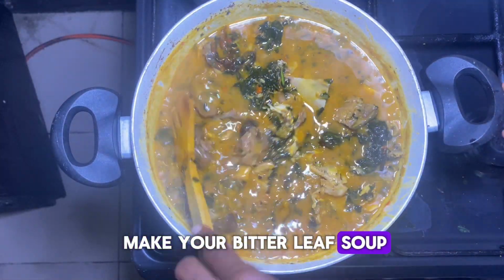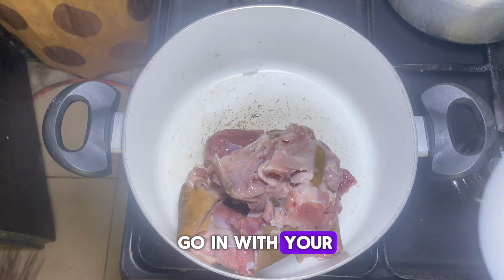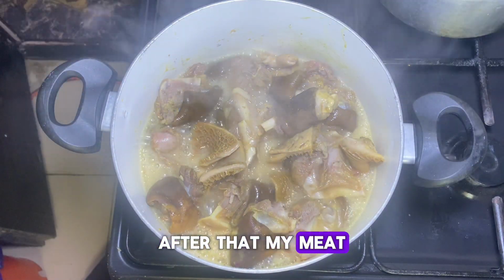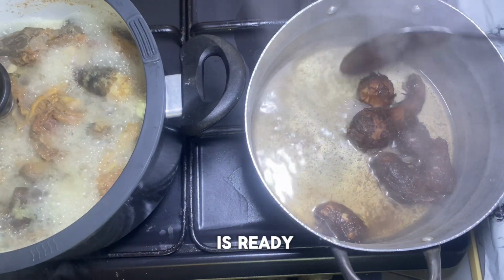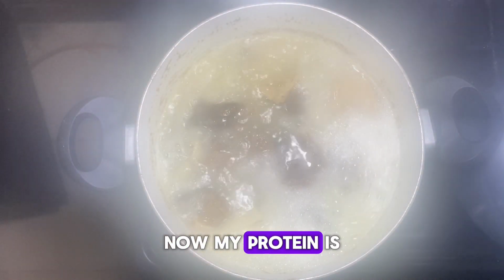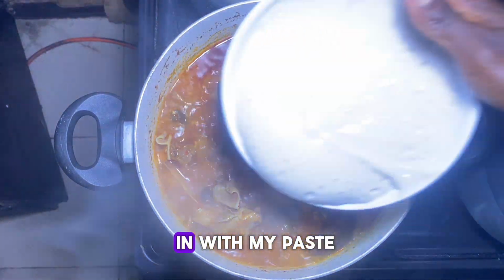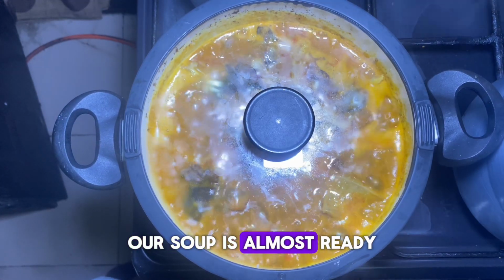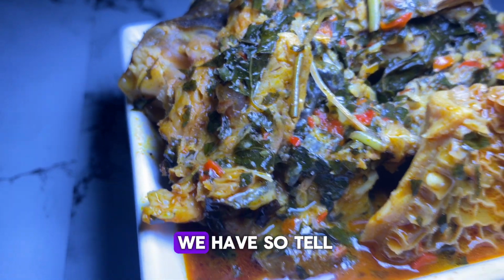HOW TO MAKE RICH AND PERFECT BITTER LEAF SOUP | EASY AND DELICIOUS AUTHENTIC RECIPE |OFE ONUGBU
INGREDIENTS

Goat meat
Offals (shaki)
Bitter leaf
Crayfish
Ogiri
Cocoyam
Dried fish
Stock
Red oil
Blended pepper
Seasoning cube
Salt

Hello sweetfingers, bitter leaf soup is one of the easiest recipe to re-create. Let me know why you think In the comment section.